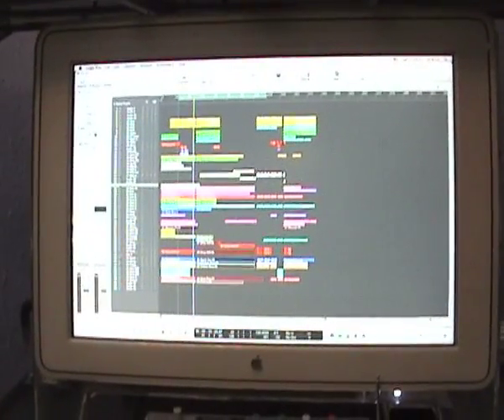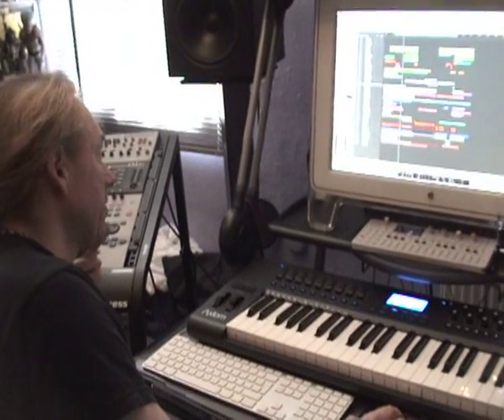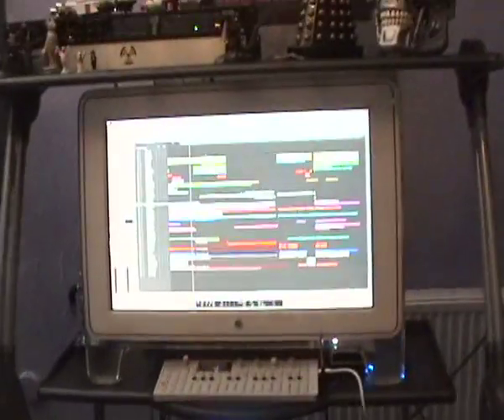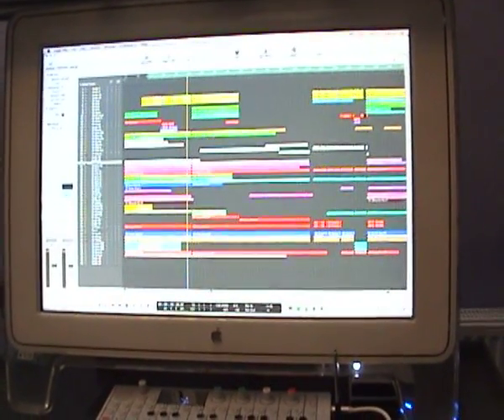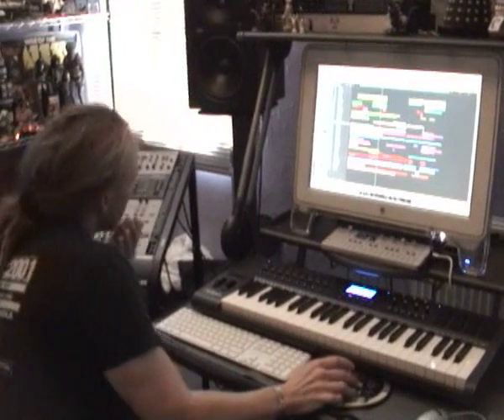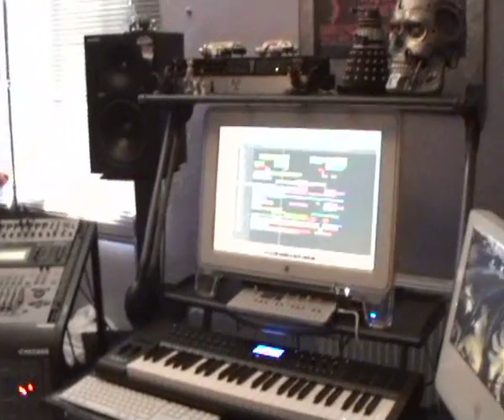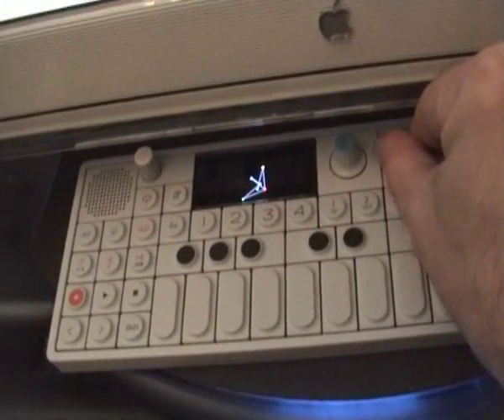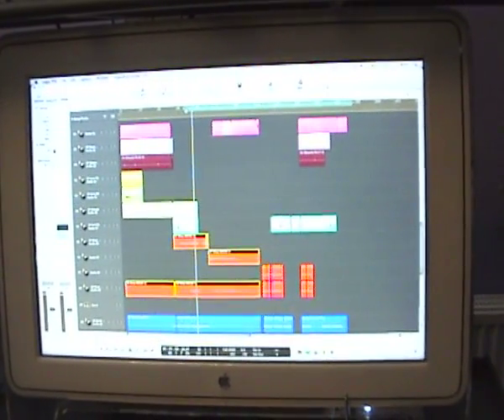Lab4 Experiment 1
First part of our studio experiment sessions.